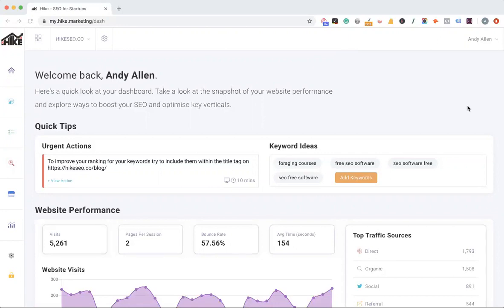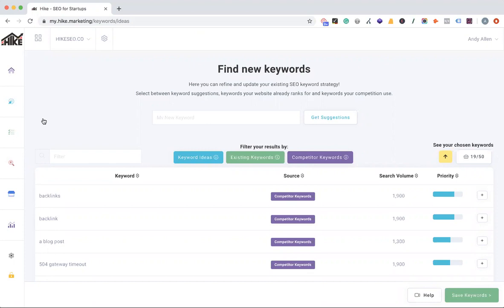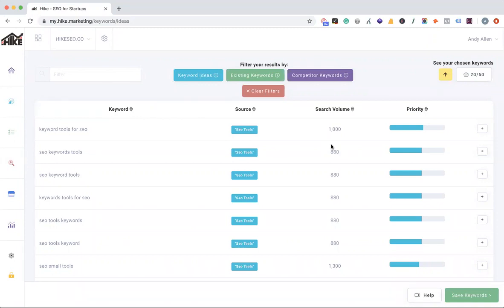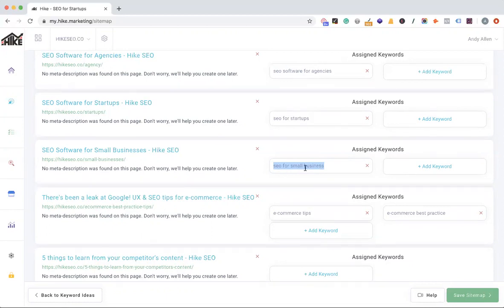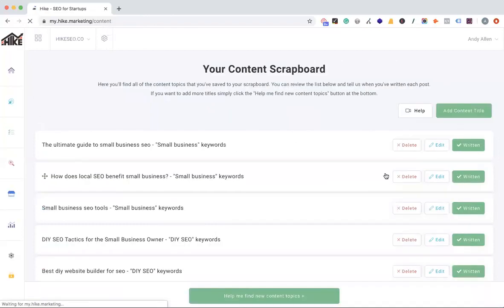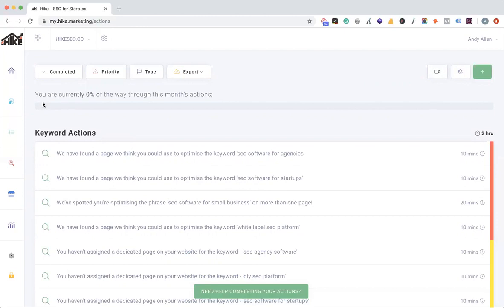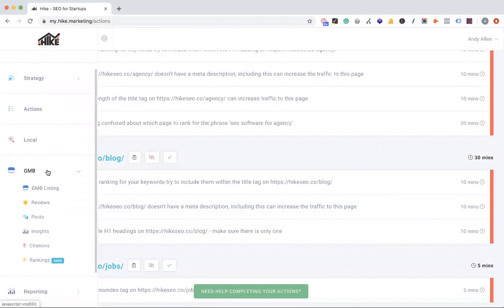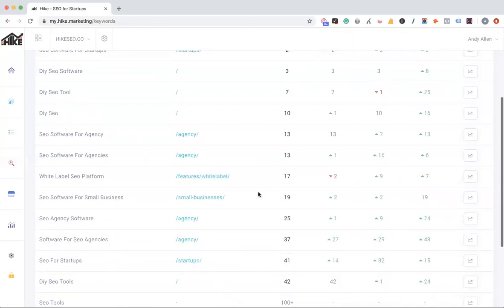Hike Introduction Webinar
Watch this short webinar running through the basics of the Hike platform and how to get the most value possible from the Hike SEO platform for your websites.